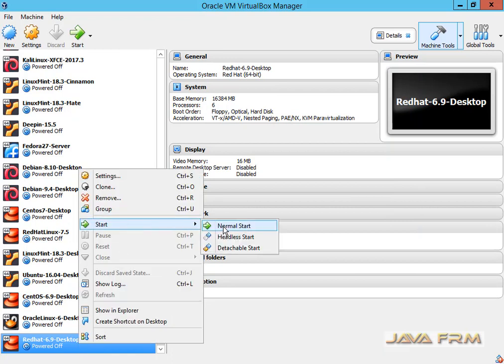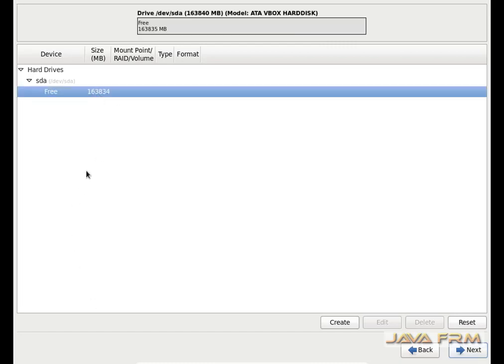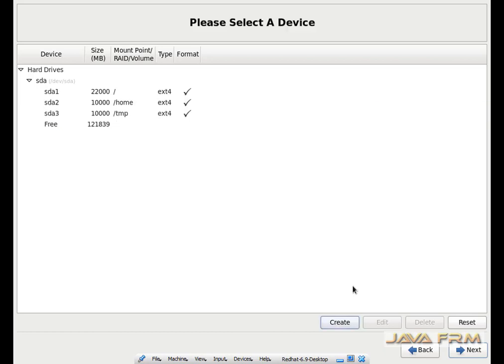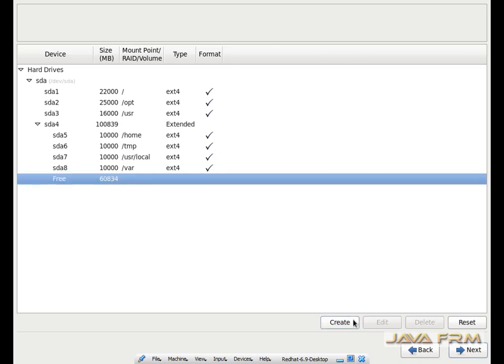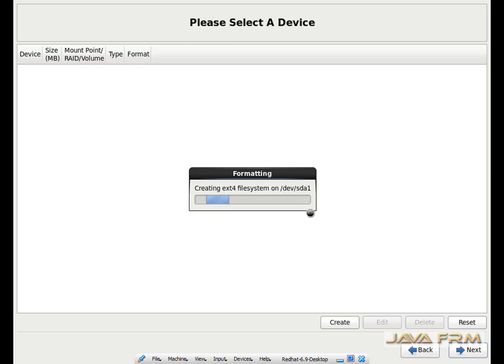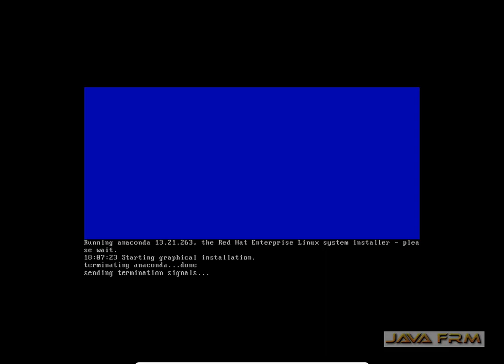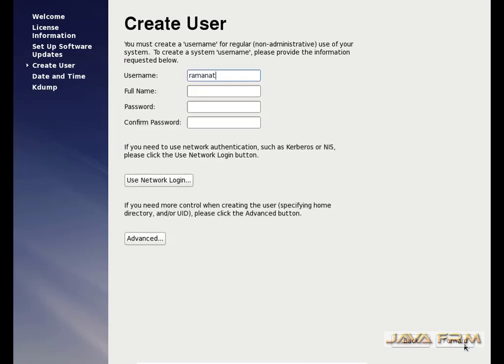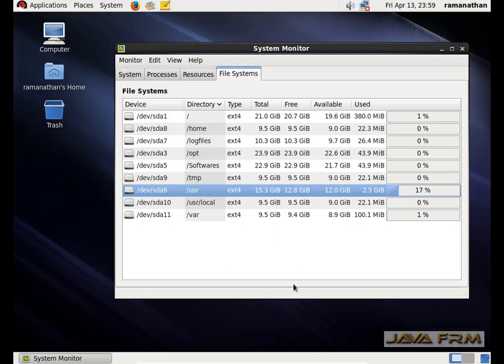Manual Partitioning of HardDisk in Redhat Enterprise Linux 6 in VirtualBox 5.2 for Beginners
In this Video we are going to demonstrate how to do Manual Partition or Customized partitioning of Hard disk
in Redhat Enterprise Linux 6.9 Workstation Virtual Machine in VirtualBox 5.2 during Installation. After Installation we will verify whether Processor Cores and disk size are configured properly. This video will be useful for beginners
who likes to do Manual partitioning with customized size to each directory in file system. This custom
partitioned Virtual Machine can be used as Development Environment for Java,PHP,Python and Database installations etc.
Here we are using 160 GB Virtual Hard Drive and allocating 16 GB RAM and Six Core Intel Xeon E5 Processor to the Redhat Linux VM. After you watch this video you can able to do custom partitioning in redhat linux 6